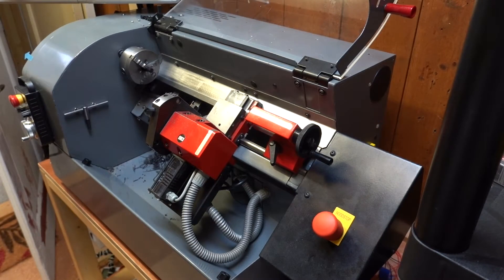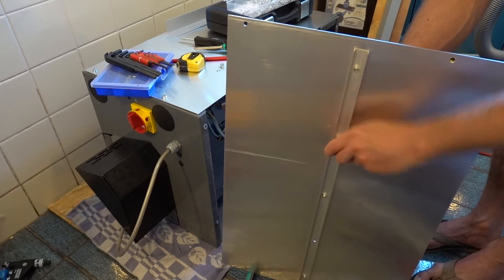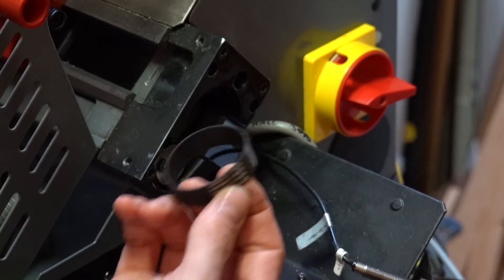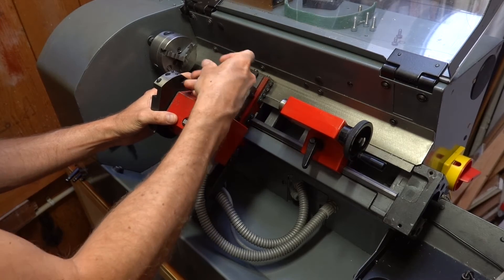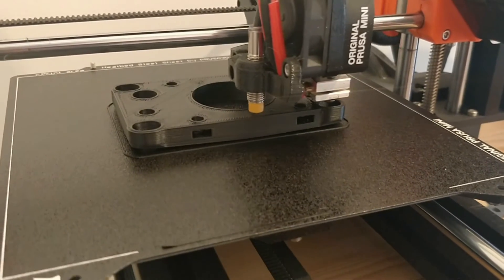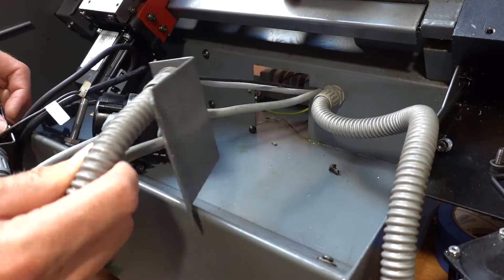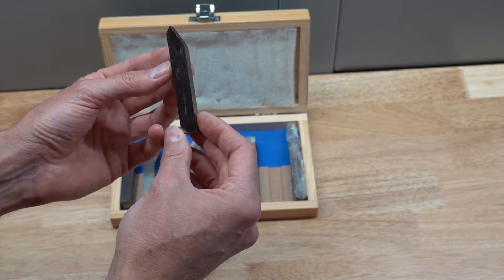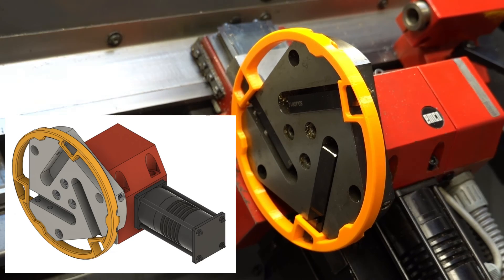Mini CNC Lathe Retrofit Part 2 - Machine cabinet, Stepper Motor replacement, Lathe tools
Part 2 of the EMCO PC Turn 50 CNC lathe retrofit series: Placing machine cabinet covers, Stepper motor replacement including dry run and tool modifications for the turret.

00:00 Making cover panels for the machine cabinet
03:25 Removing the old stepper motors
06:54 New stepper motor mounts
10:04 Dry run of X and Z axes
12:15 Lathe tool modifications for the tool turret

Cheers,

Robin